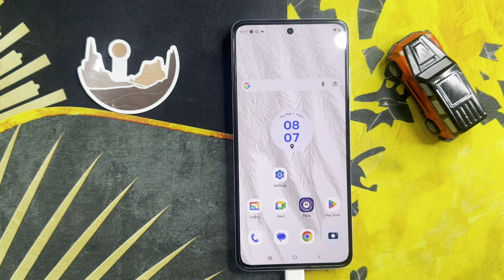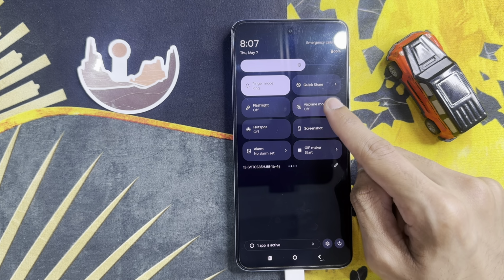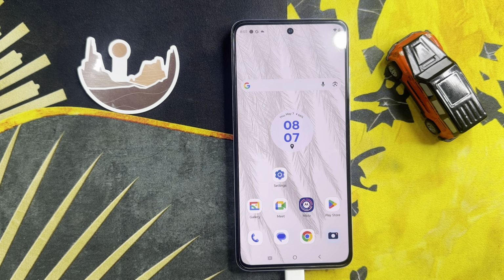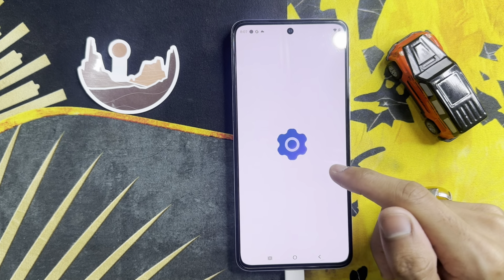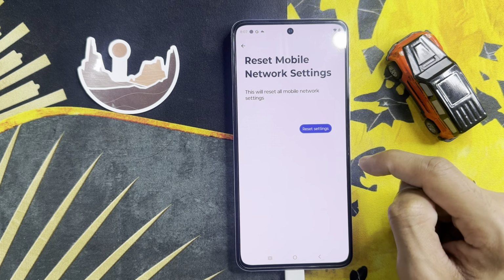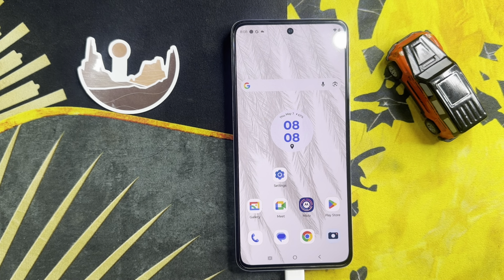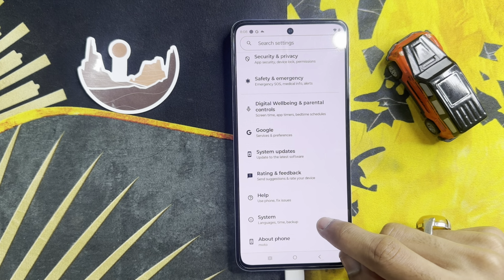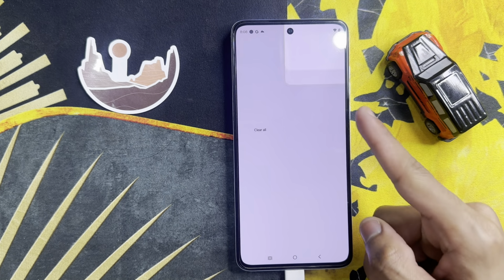How to Fix Mobile Data Not Working on Motorola Moto G37 | Internet Connection Problem Solved